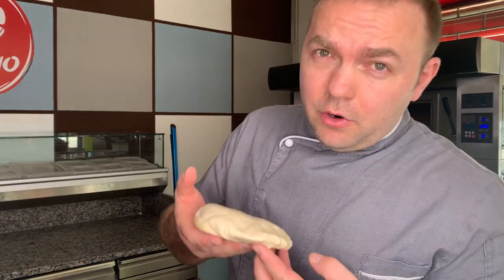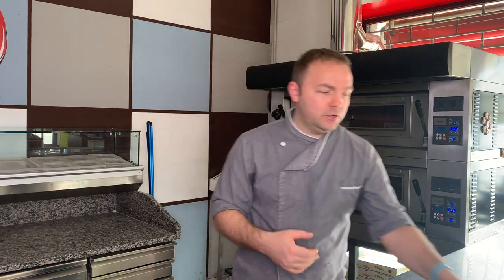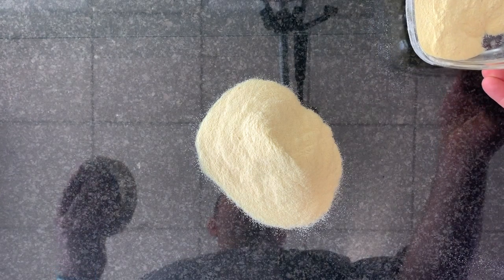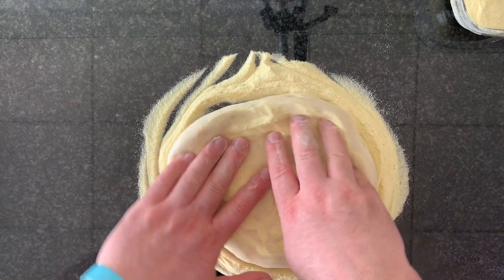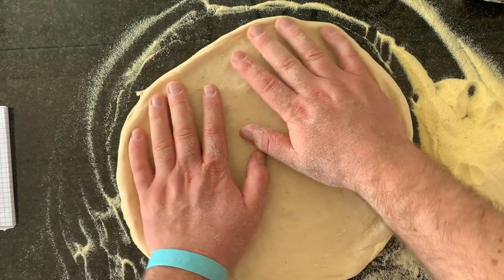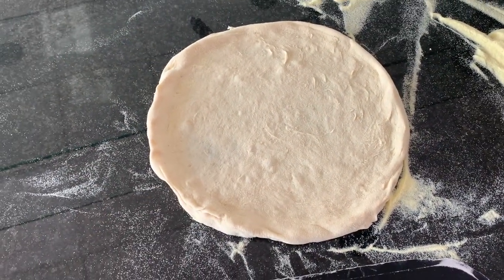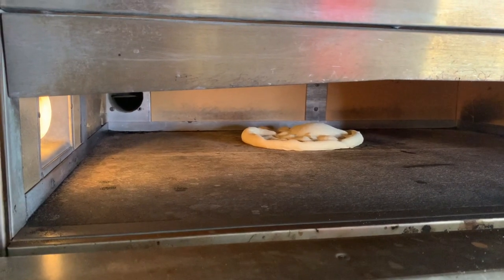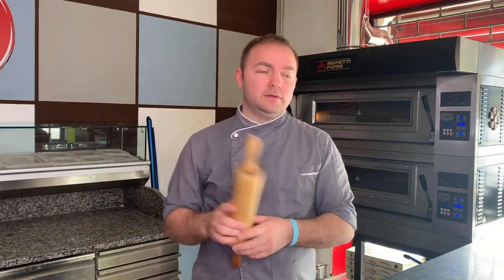Stretching Pizza Dough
In this tutorial, you will learn stretching your Pizza Dough by hand!

Before you start, watch this video until the end. This way you can see why it is so important NOT to use a Rolling Pin to stretch your Pizza Dough.
I have been a professional Pizzaiolo for more than 15 years now, and I can guarantee you that if you practice 2-3 times stretching your Pizza Dough by hand, you will be much satisfied with your way of making a Pizza.